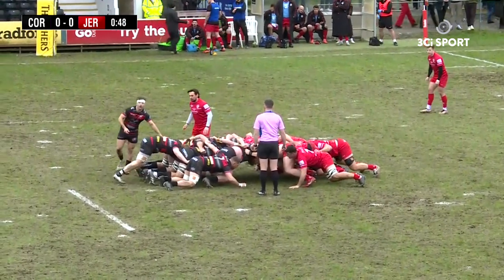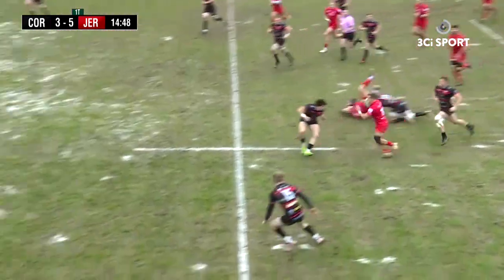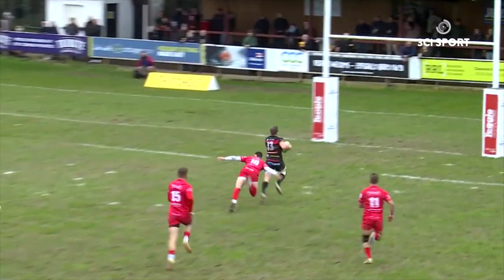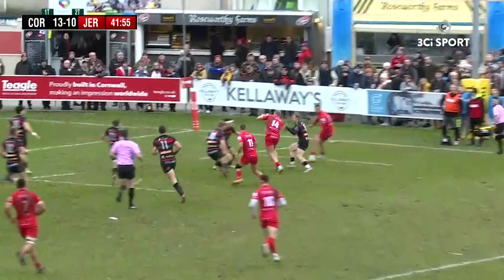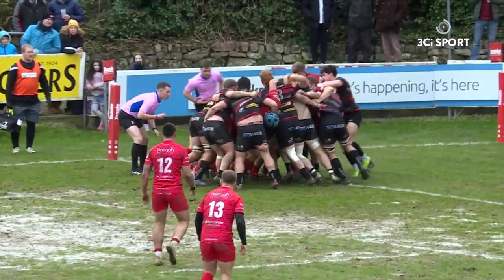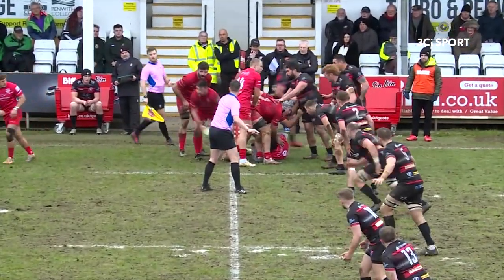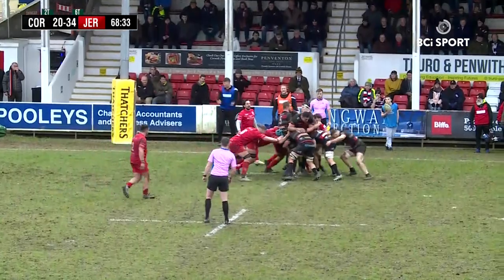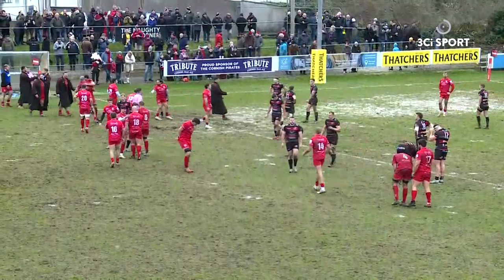Championship Highlights. Cornish Pirates v Jersey Reds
After a trio of below-par displays at the tail end of 2022 and early in the new year, the Reds put down an impressive marker in Cornwall.

The win at the Mennaye Field was all the more notable as it was the first time in 10 visits that the Reds had secured maximum points on Cornish turf. The result became even more significant as news came through that leaders Ealing had been beaten at home by Coventry, trimming the Londoners’ lead over their Jersey chasers at the top of the Championship to a single point.

On a heavy pitch that had also hosted an amateur game the previous evening, former Jersey loanee Arwel Robson gave the hosts the lead with a penalty. The Reds hit back hard and worked good moves for a brace of tries by Jordan Holgate.

Garyn Smith’s interception and five more points from the boot of Robson helped the Pirates regain their lead, but the visitors moved ahead once more in the final action of the half. The ball was worked to Macauley Cook for the try, with Russell Bennett adding the extras and Pirates lock Will Britton shown a yellow card for foul play in the build-up.

The Reds really made their one-man advantage count on the resumption, with a quick try from Will Brown as the wing rose to take a cross-kick from Bennett, and then hooker James Hadfield rumbling over.

Scrum-half Alex Schwarz gave the Pirates hope as he crossed for their third try, Robson adding the conversion, but a further yellow card for a late hit off the ball saw hooker Will Crane banished just beyond the hour, and during his absence Brown crossed again for the sixth Jersey try as the ball was worked rapidly wide after some forwards’ grunt, taking the wing to 10 league tries so far this season in nine games.

Although Tommy Wyatt, later named as the home side’s man-of-the-match, claimed a try with 12 minutes to go, a missed conversion meant the Reds remained more than a score clear and allowed the visitors to see out the game, with a late tilt at try number seven scuppered by a forward pass.

CORNISH PIRATES: Carwyn Penny; Robin Wedlake, Garyn Smith, Joe Elderkin, Tommy Wyatt; Arwel Robson, Alex Schwarz; Marlen Walker, Will Crane (YC 62), Matt Johnson, Cory Teague, Will Britton (YC 40), Alex Everett, John Stevens (capt), Seb Nagle-Taylor.
Subs (used): Morgan Nelson, Olly Adkins, Harvey Beaton, Josh Williams, Will Gibson, Shae Tucker, Arthur Relton. Unused: Ali Stacey

JERSEY REDS: Brendan Owen; Ben Woollett, Alex McHenry, Jordan Holgate (Dan Barnes 71), (Will Brown (Tomi Lewis, 70); Russell Bennett, James Mitchell (James Elliott 70); Sam Grahamslaw (Greg McGrath 46), James Hadfield (Harry Doolan 79), Steve Longwell (Adam Nicol 70), Sean O’Connor, James Scott (Tom Everard 77), Macauley Cook, Lewis Wynne (capt) (Josh Gray 77), James Dun.

REFEREE: Dan Jones. Assistants: Charlie Gayther, Kevin Williams
Half Time: 13-17
Attendance: 1,683

Scorers
Cornish Pirates
Tries: Smith 28, Schwarz 49, Wyatt 68
Conversions: Robson 28, 49
Penalties: Robson 2, 35

Jersey Reds
Tries: Holgate 11, 14, Cook 39, Brown 41, 65, Hadfield 45
Conversions: Bennett 40, 45